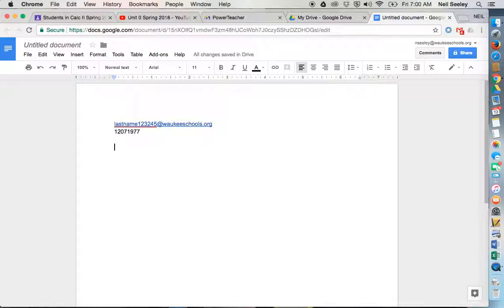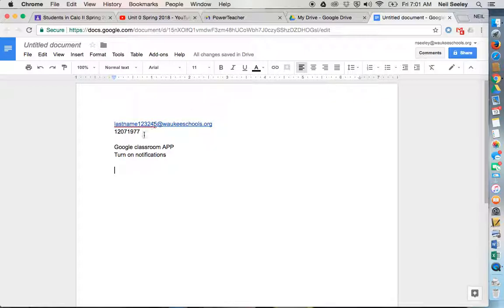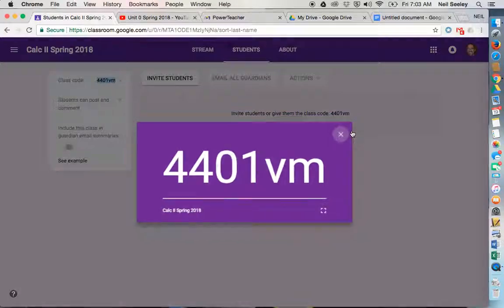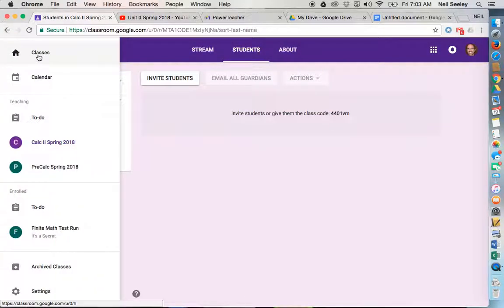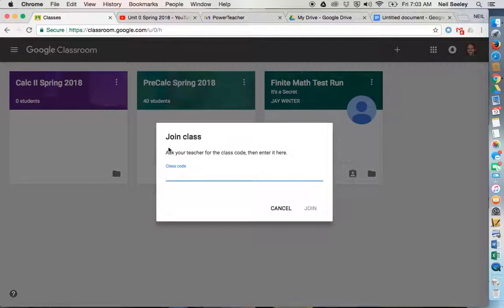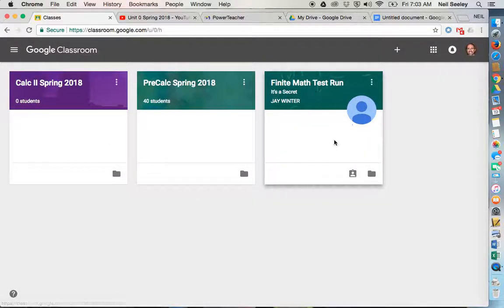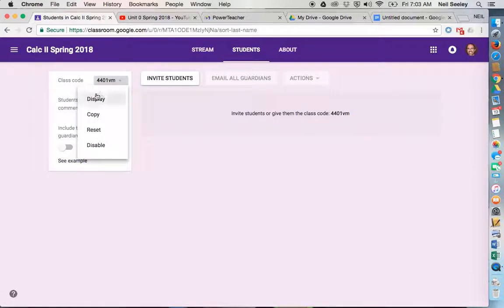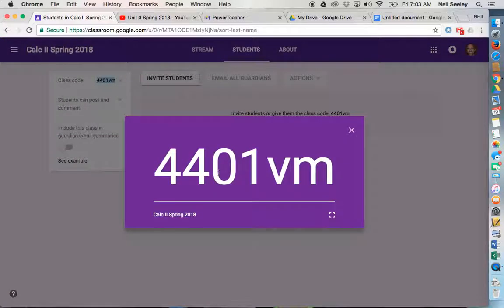Calc II G classroom setup spring 2018